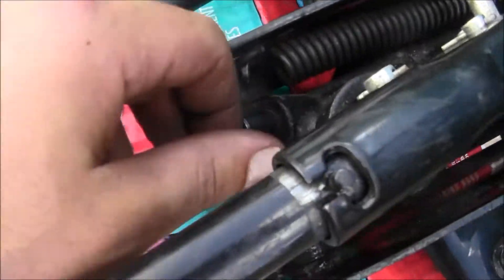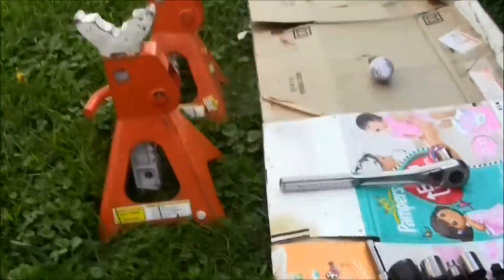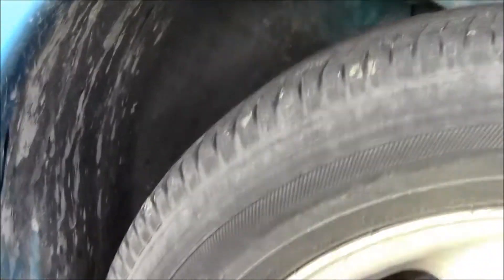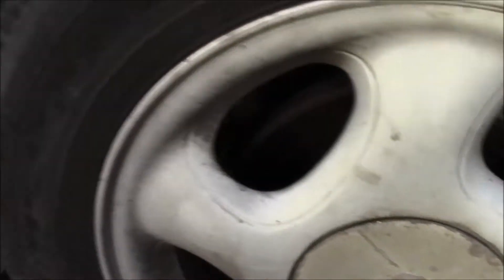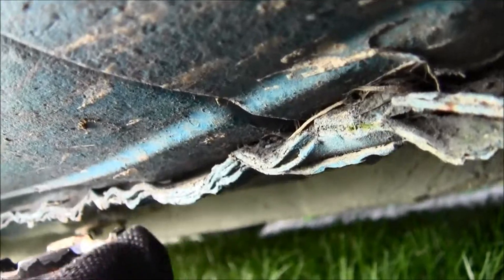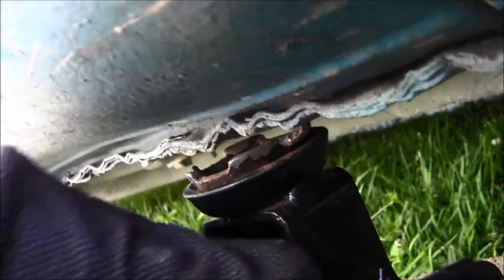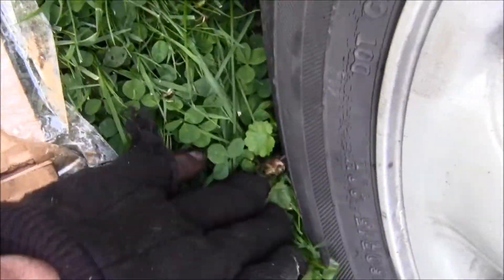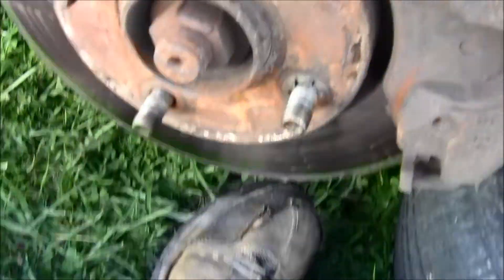How to Use Hydraulic Jacks and Lifts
Want to lift your vehicle and tired of using the factory jack from the trunk?  This video will show how to use a hydraulic jack and jack stands.  Thank you.  Buy a jack here:

Remember to exercise safety and make sure the vehicle is properly in the air and will not fall.

A hydraulic jack uses fluid (oil) which is incompressible.

The oil is forced into a cylinder by a pump plunger. Oil is used since it is self-lubricating and very stable.

The plunger pulls back, it draws oil out of the reservoir through a suction check valve into the pump chamber.  The plunger moves forward, it pushes the oil through a discharge check valve into the cylinder. The suction valve ball is in the chamber and opens with each draw of the plunger. The discharge valve ball is outside the chamber, it opens when the oil is pushed into the cylinder. The suction ball within the chamber is forced shut and oil pressure builds in the cylinder.

Hydraulic fluid squeezes through tiny passages that permit the slow-moving pivot action.

This is a 2-ton capacity lift.  The orange jack stands are very sturdy and reliable

Car manuals will show where to place stands underneath individual vehicles.

MattHumanPizza is not responsible for anything anybody does to their vehicular transportation.